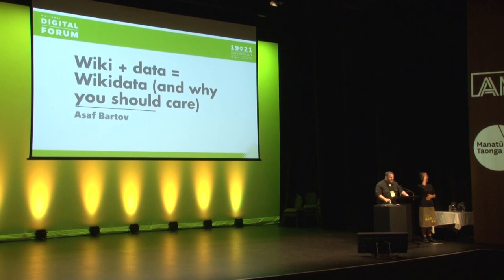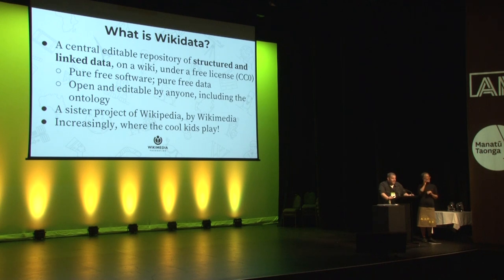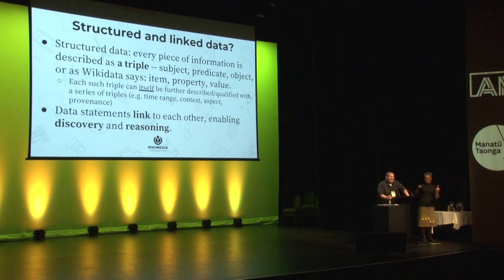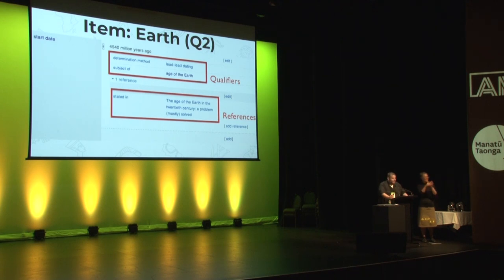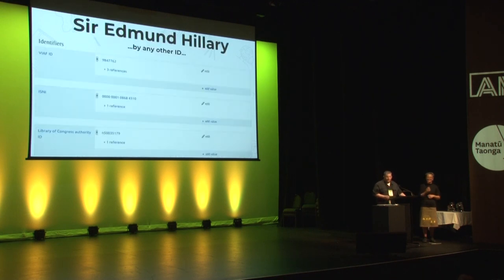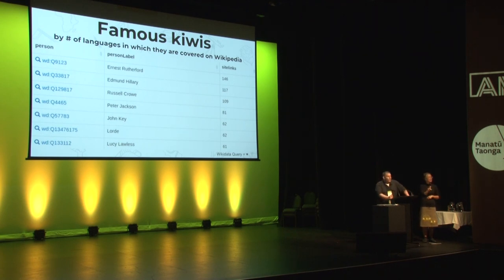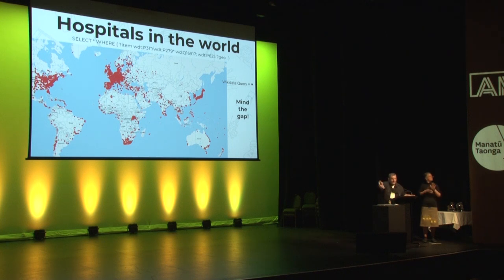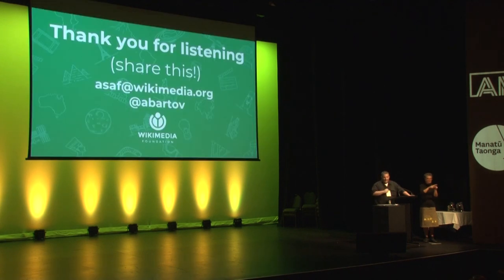Asaf Bartov: Wiki + data = Wikidata (and why you should care)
Tuesday November 20th, 3:46pm-3:53pm @ Soundings Theatre

Asaf Bartov , Wikimedia Foundation , Senior Program Officer, Emerging Wikimedia Communities

Wikidata is the Wikimedia movement's structured and linked data repository (a sister project to Wikipedia and the Wikimedia Commons).  It is based on standard linked data technologies (RDF, SPARQL, etc.), with all the advanced collaboration and accountability features of wikis.  In just six years it has amassed structured data about more than 51 million items, with billions of individual data statements.  It is increasingly a collaboration venue and a discovery and interoperability nexus between disparate repositories.  WIKIDATA LOVES YOU and wants you to succeed!